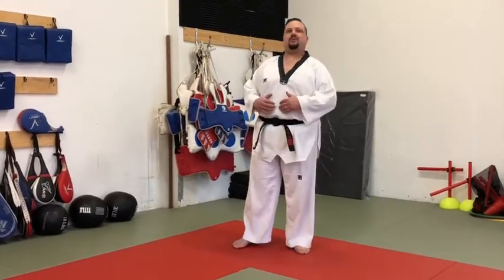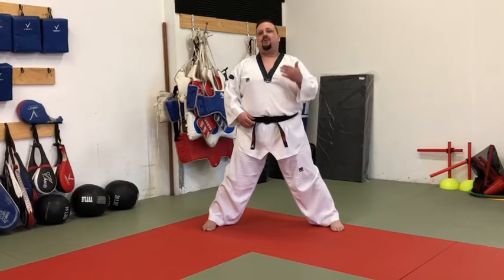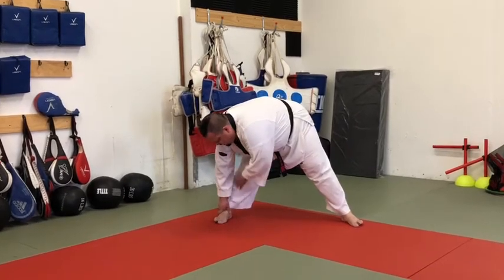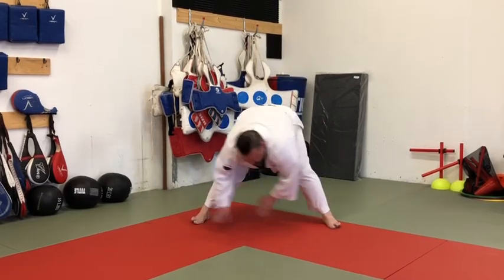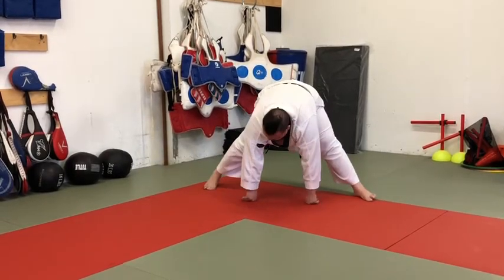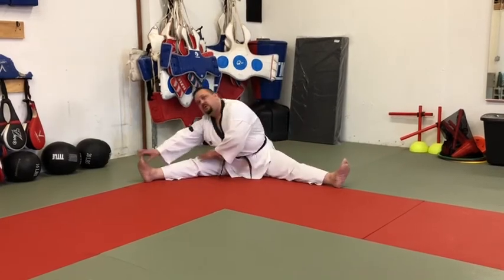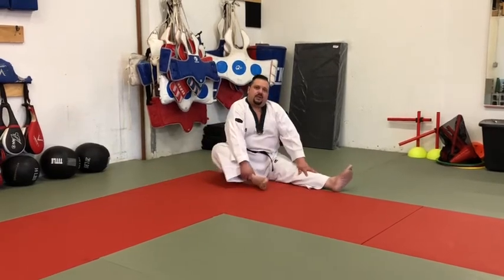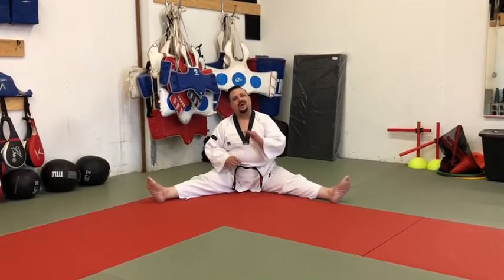Week 4 Stretching 1